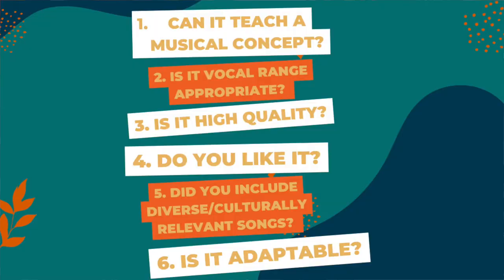How To Choose Songs For Your Elementary Music Classroom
Not sure how to choose high quality songs to include in your elementary music curriculum? Wondering where to find songs to add to your lessons?

In today’s video, I will be sharing 6 things you need to consider before adding a song to your music curriculum, and where to find songs to add to your elementary music repertoire!

Video Overview:
0:00 Intro
2:04 Tip #1
4:32 Tip #2
5:45 Tip #3
7:25 Tip #4
9:10 Tip #5
11:37 Tip #6
13:37 Song Resources
17:18 Wrap-Up

Want to get extra special musical freebies exclusively? All future freebies will be added there too, so make sure to check back frequently!